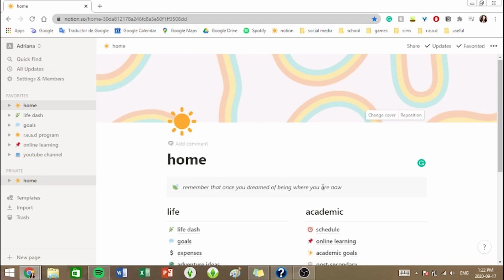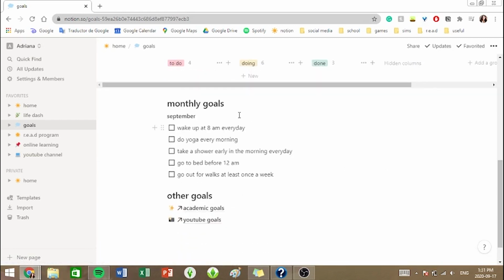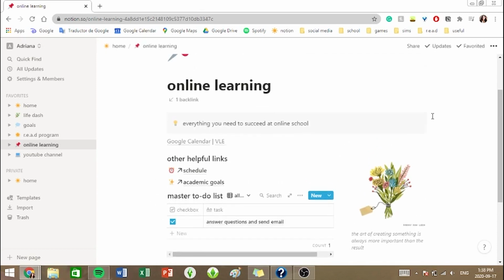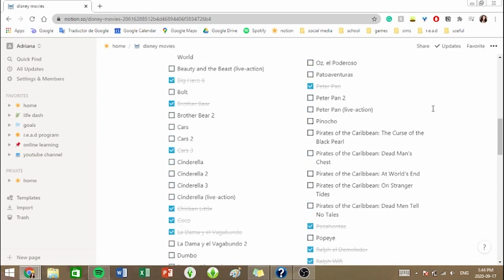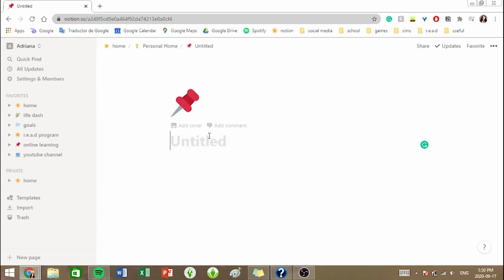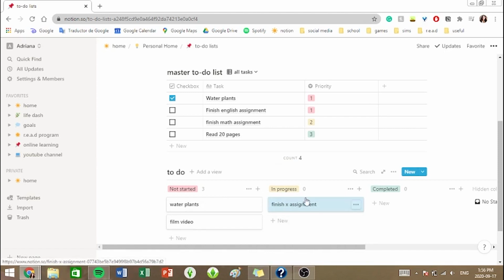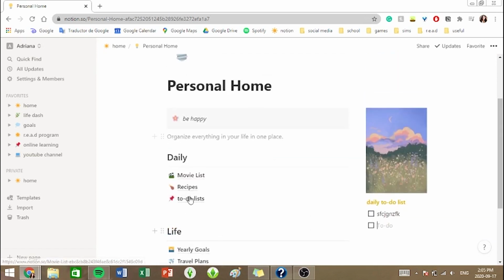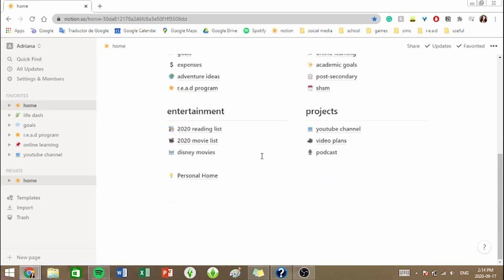my notion setup + tutorial // notion 101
hello! today's video is a little bit of long one, but you can use the timestamps to skip around and not have to listen to my stupid voice for 30 min :) anyway, this video is all about my notion setup and how I made it, hope you enjoy!

♡ b l m:
resources and ways to help:

books you can read:
- why i'm no longer talking to white people about race by reni eddo-lodge
- how to be an anti-racist by ibram x. kendi
- so you want to talk about race by ijeoma oluo
- fiction: the hate you give by angie thomas, allegedly by tiffany d. jackson, let me hear a rhyme by tiffany d. jackson, or literally any book by a black author and with black characters (it's important we also read diversely !!)

♡ t i m e s t a m p s:
00:00 hello! :)
00:53 my notion setup
16:23 tutorial: how to use notion
17:13 how i created my homepage
18:36 how to create a to-do list
18:50 creating a table
20:49 how to sort a table
21:42 how to use filters in a table
22:25 creating a board
22:57 another way of using a board
24:06 how to create an expenses + income page
24:50 how to link a page in notion
25:05 how to link a page outside notion
25:33 how to create sections in a page
26:03 creating callouts
26:27 adding images
26:45 creating a more "complex" list (what i use to plan my videos)
31:07 use templates bb!
31:43 bye fwends :)

♡ s o c i a l  m e d i a:
- studygram: hermionemode

♡ m u s i c: